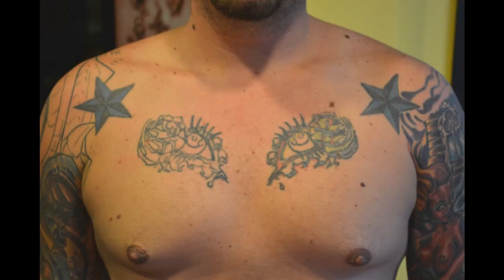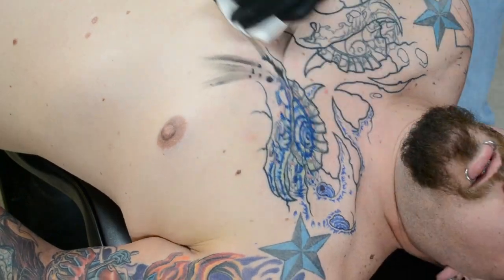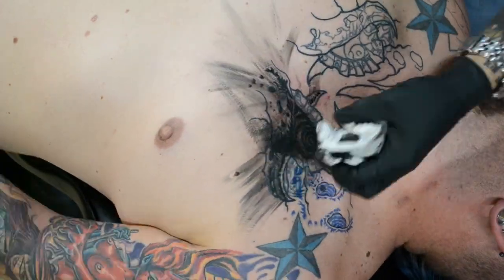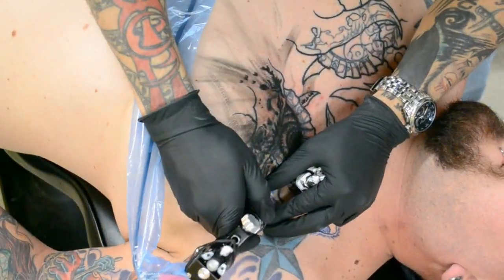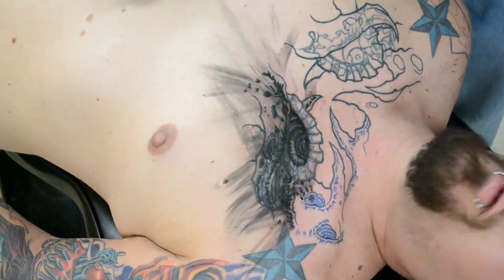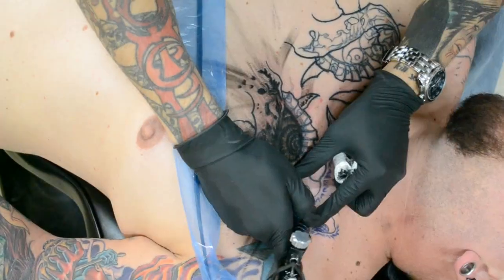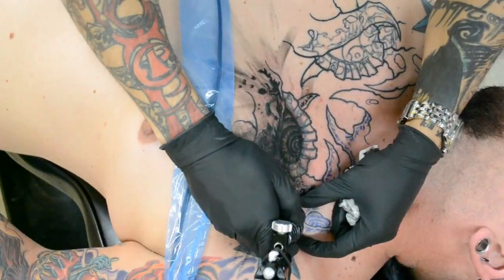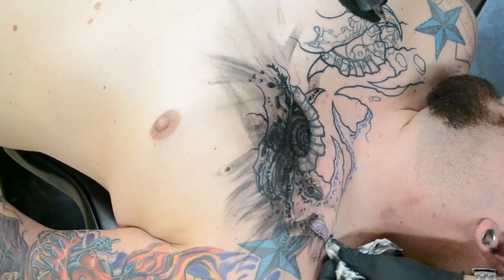Bio Coverup Tattoo By David Castillo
Please support a fellow artist if any videos have helped you by the following:
3.  Like my artist page on Facebook please

Real-Time Videos for the Color Portrait of Jesus, Black and Grey Train and this film will be for sale soon